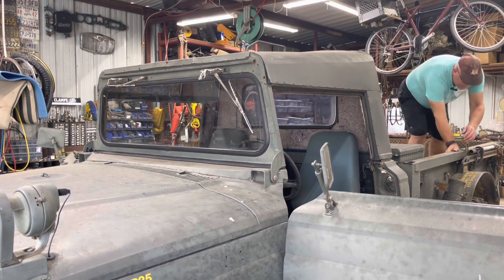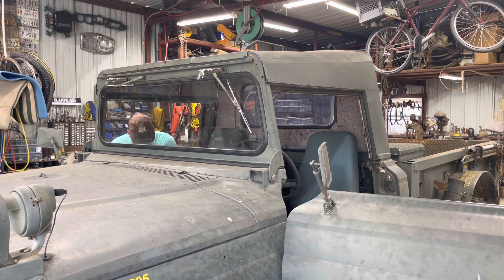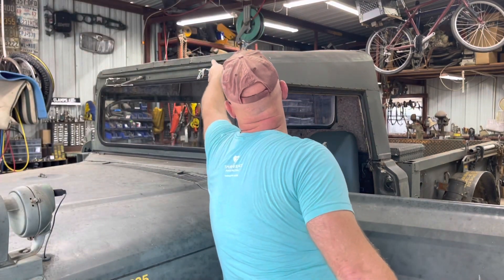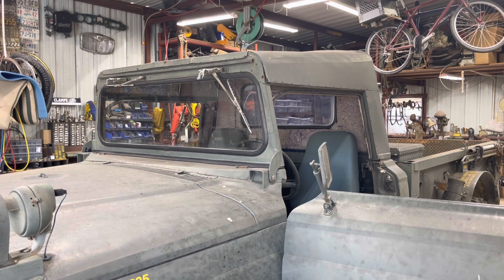M715 bikini top, soft top and forest service hard top